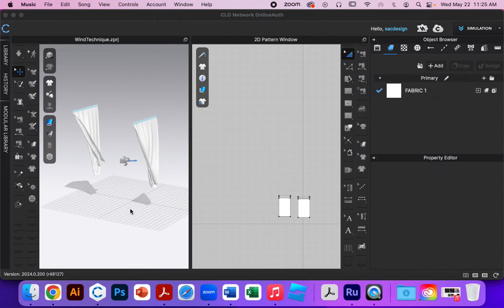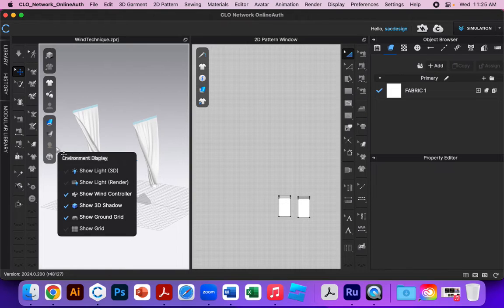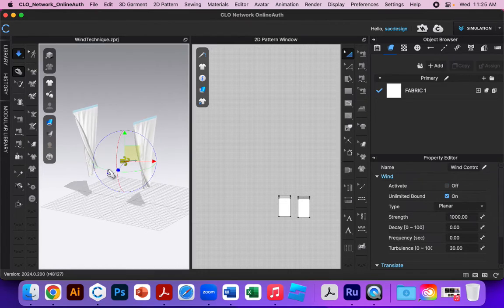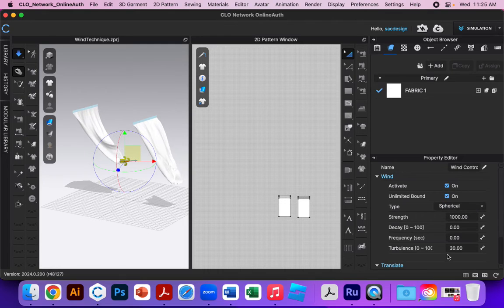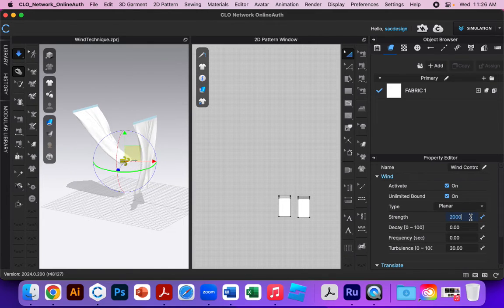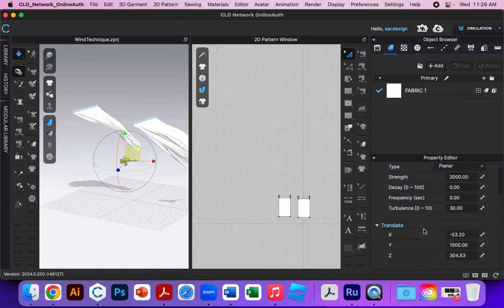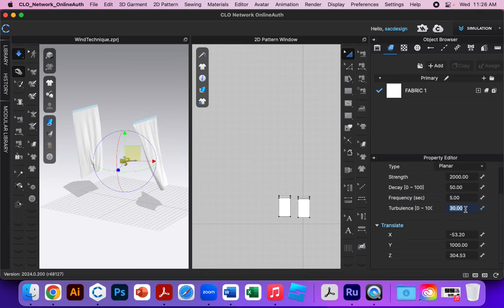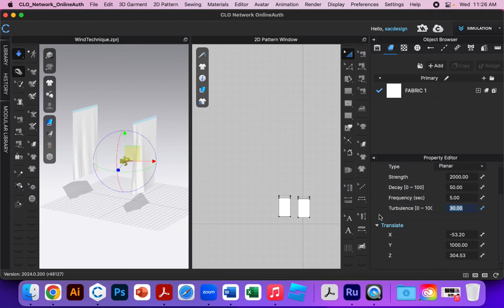How to Create Wind Effect in CLO 3D Demonstration Tutorial Beginners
Below is a link to the file I used in this video in case you would like to practice along with the video:

Also here is a link to CLO's user manual that explains the Wind Controller tool in detail: